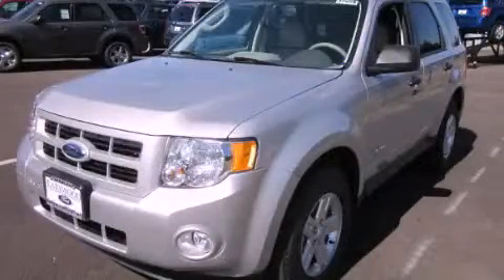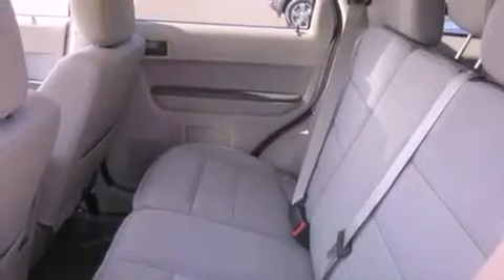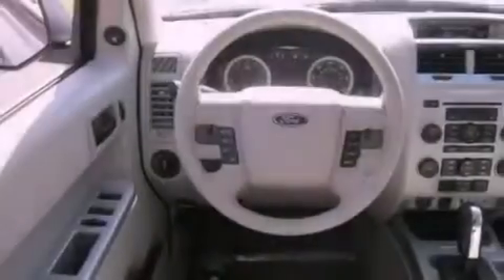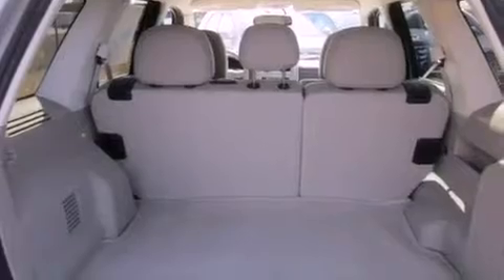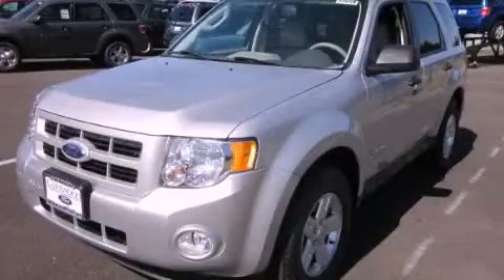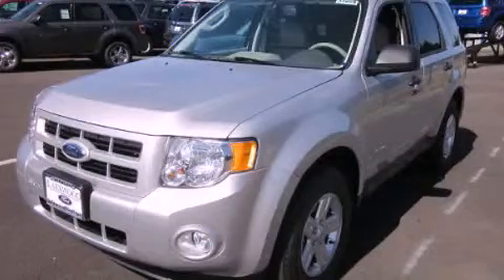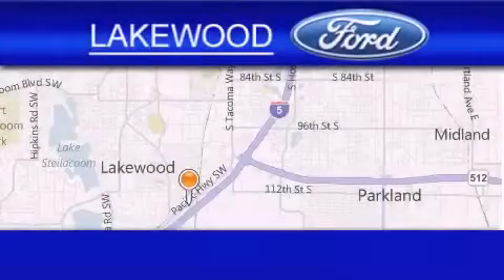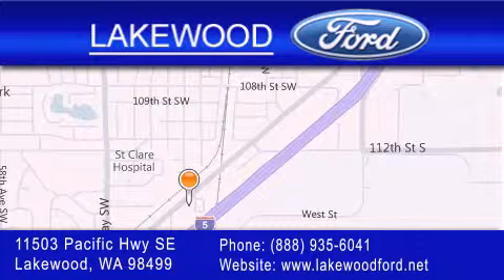2012 Ford Escape Tacoma WA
Year : 2012

 Make : Ford

 Model : Escape

 Engine : 2.5L 4CYL

 Trans . : Automatic

 Exterior : Ingot Silver

 Miles : 25

 Interior : Stone

 Lakewood Ford

 11503 Pacific Highway SE

 2012 Ford Escape Lakewood WA